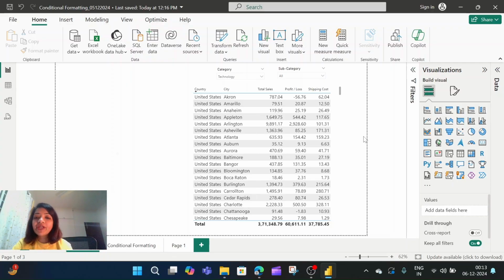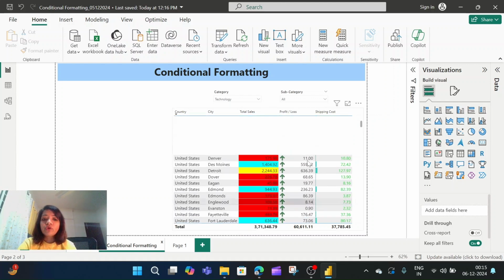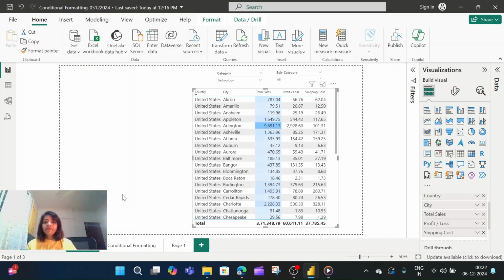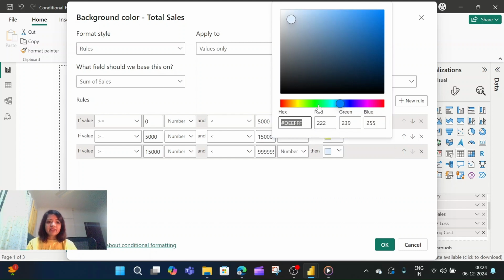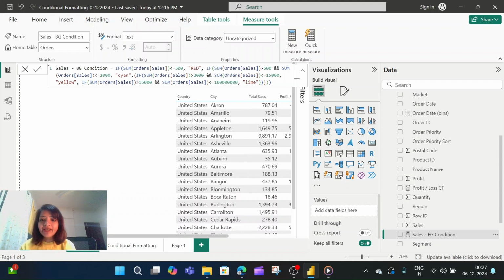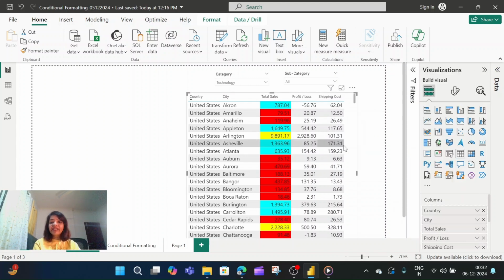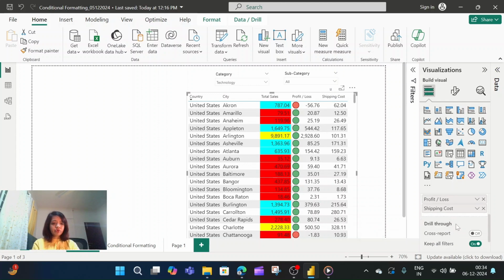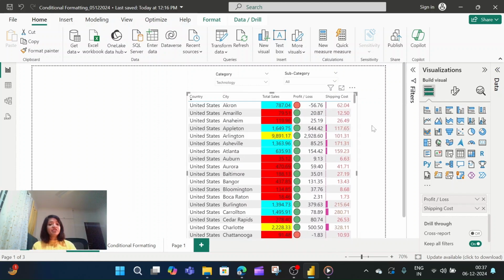Conditional Formatting in Power BI | Power BI Tutorial for Beginners | Pl-300 Certification topic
Master Conditional Formatting in Power BI with this detailed explanation with examples! Learn the scenarios to use Conditional Formatting and explore different types like Background Color, Icons, Font Color, and Data Bars, all explained with easy examples. Perfect for Power BI for beginners, this video covers the must-learn steps to implement Conditional Formatting, making it an important topic for the PL-300 Certification guide. Watch now to elevate your Power BI skills!

Reference links -

How to change text colour based on condition in Power BI
Power BI best tutorial
Learn Power BI in 30 days
PL-300 exam important topic
PL-300 certification preparation
PL-300 exam 2025

Happy learning :)